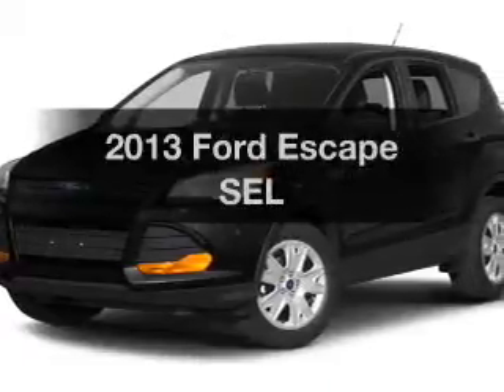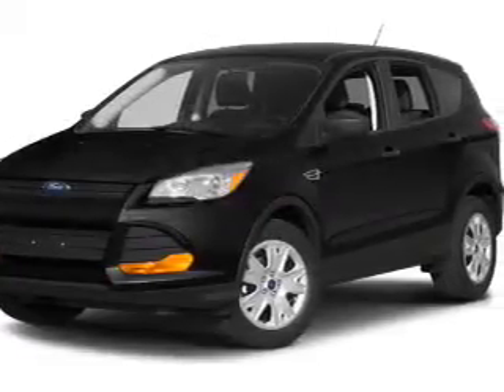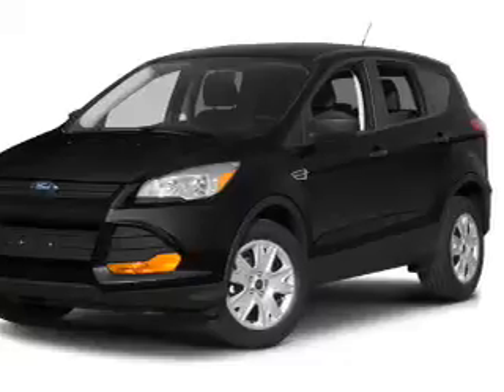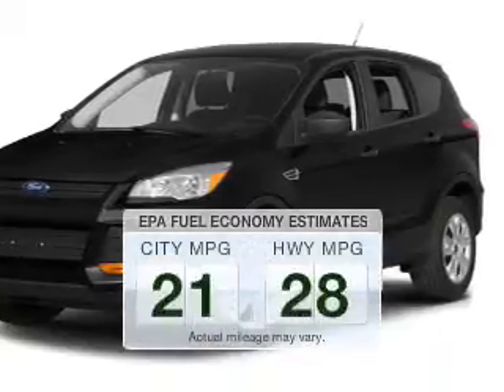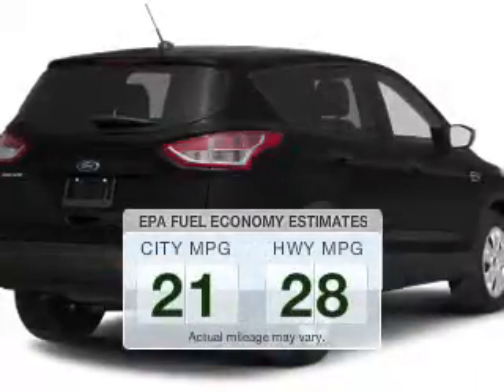2013 Ford Escape - Ithaca NY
Year: 2013
Make: Ford
Model: Escape
Trim: SEL
Engine: 2.0 L, 4 cylinder
Transmission:
Color: Gray
Mileage: 32914
Address:
Route 13